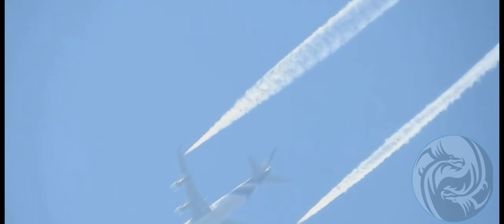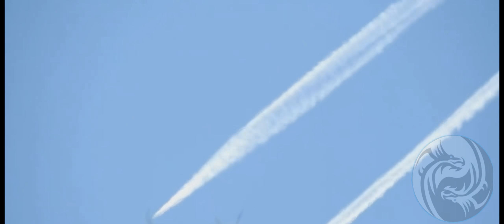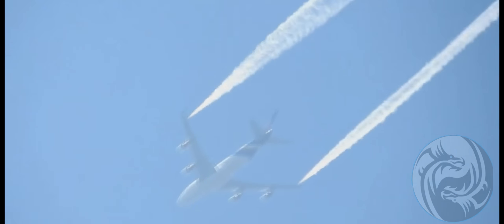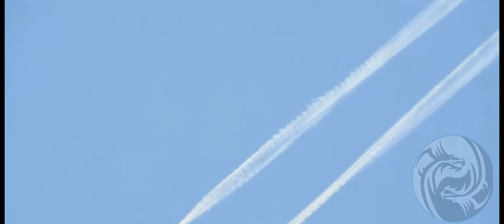Chemtrails - The Necessary Evil Part 2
A visible trail left in the sky by an aircraft and believed by some to consist of chemical or biological agents released as part of a covert operation, rather than the condensed water of a vapour trail.
Conspiracy theorists have been going wild with speculation over the nature and purpose of chemtrails